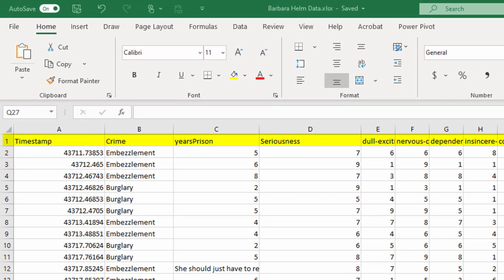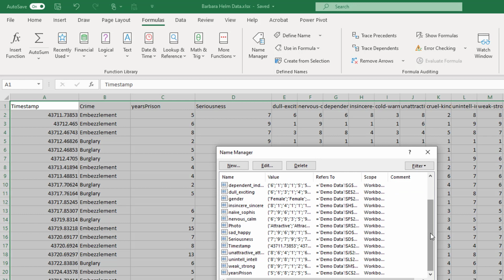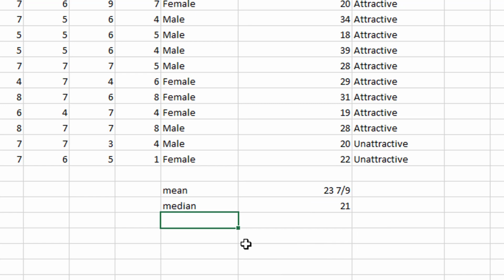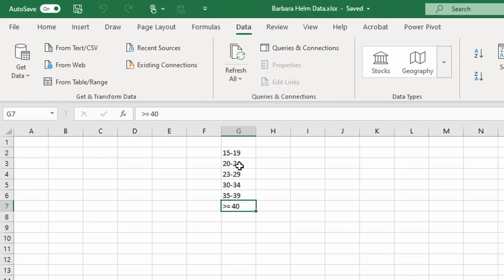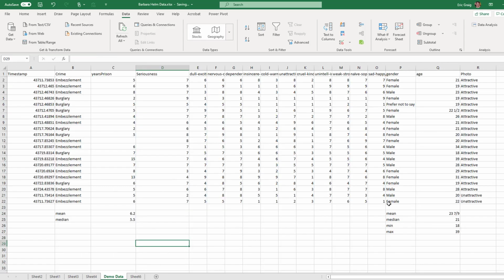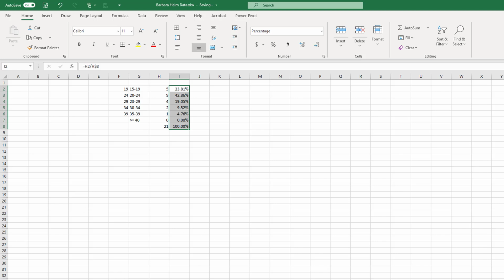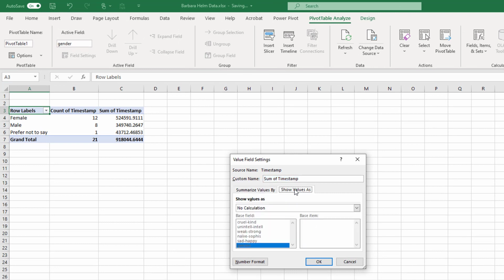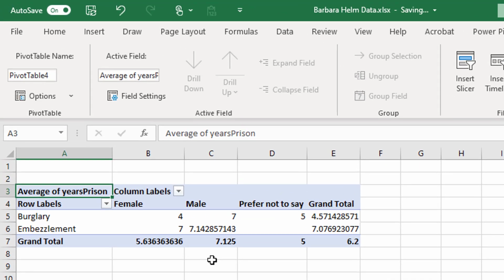Frequency Lab Video